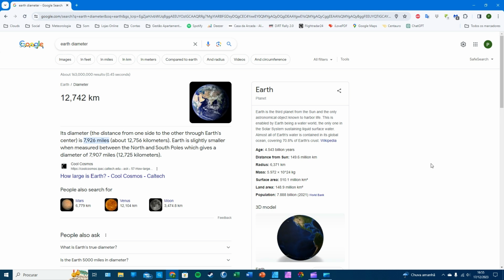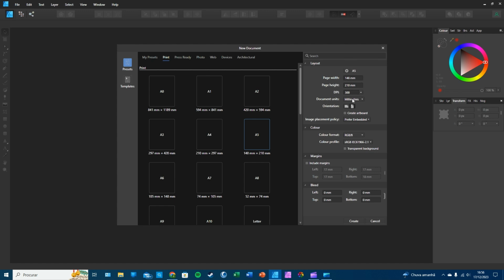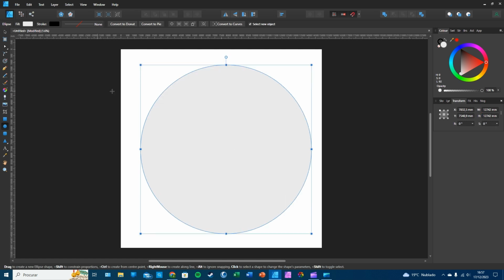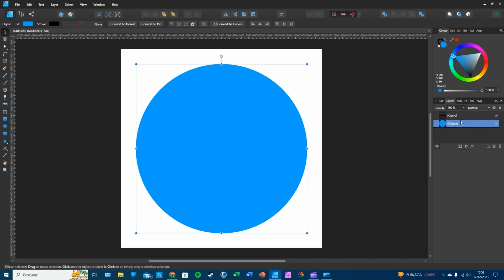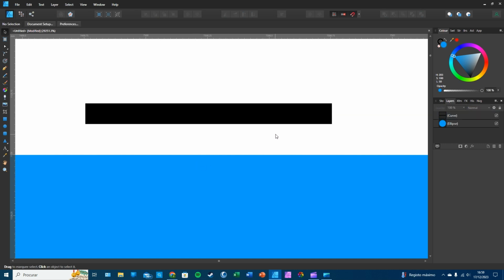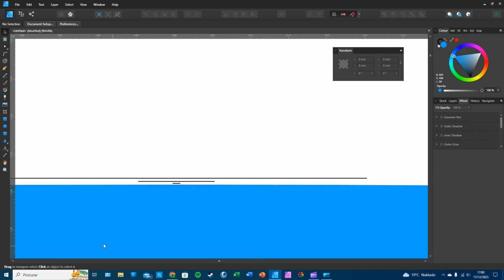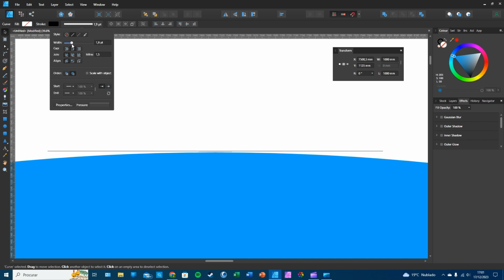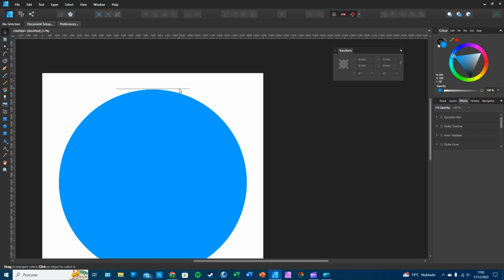Is the Earth flat?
In this video 1mm = 1km